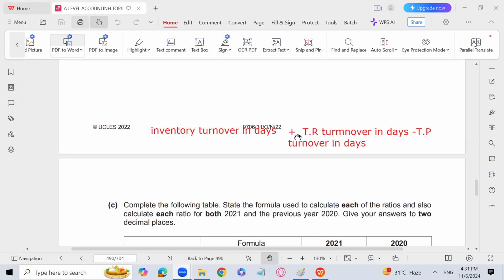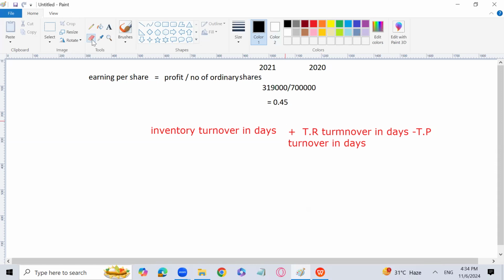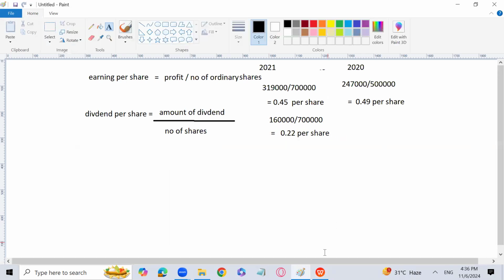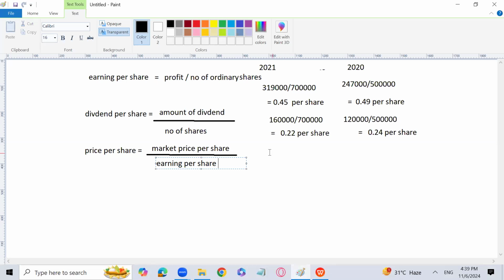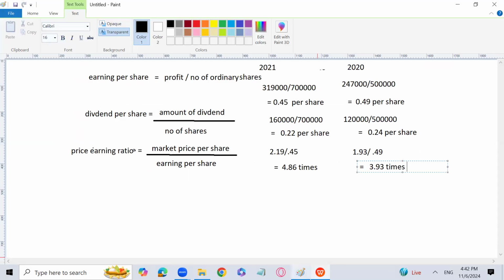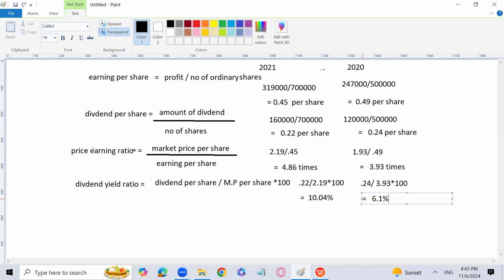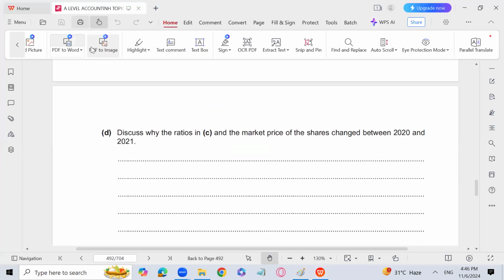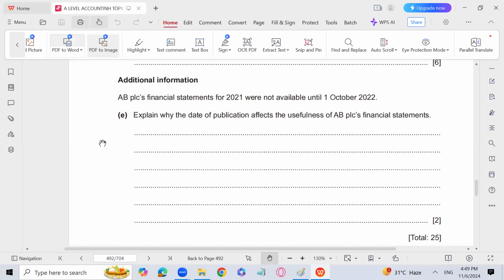A- 2- Accounting -Ratios- Lecture-15